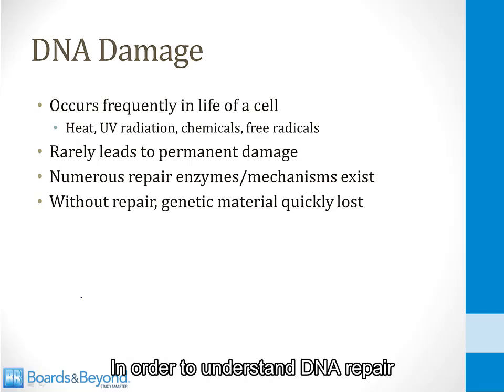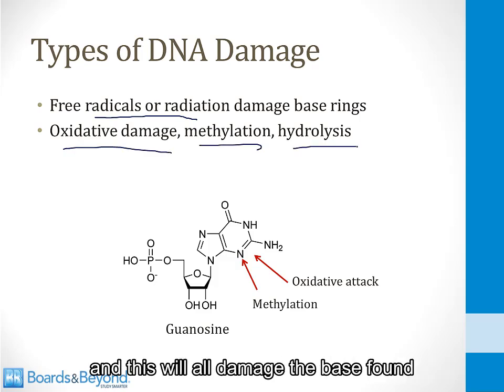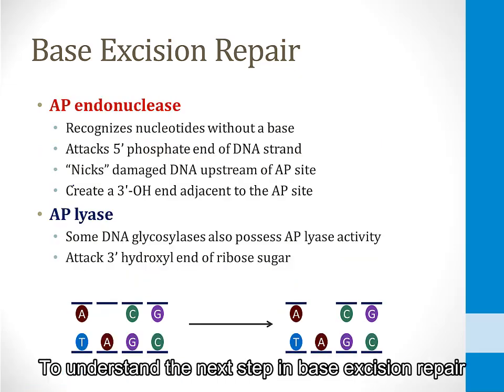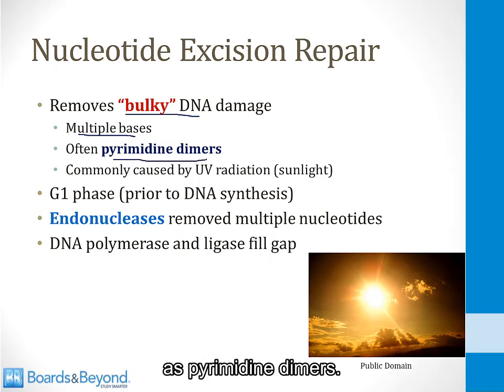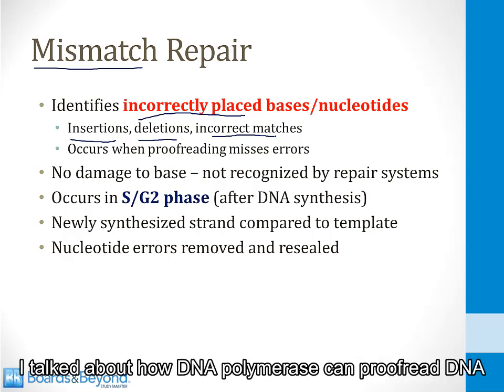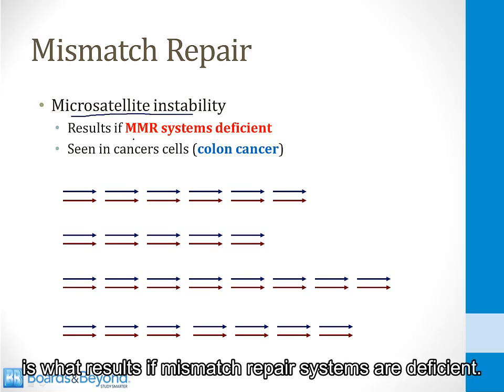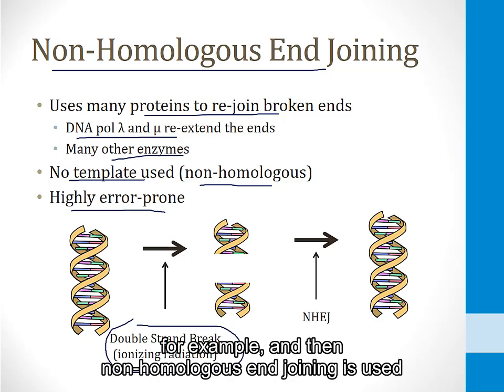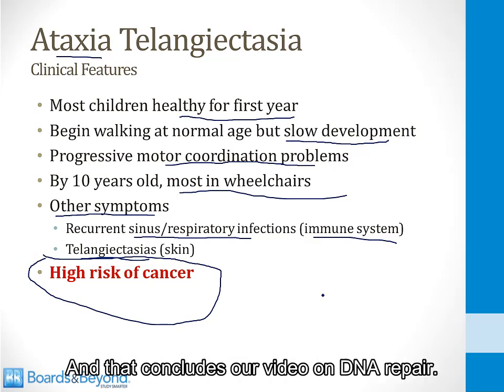Cyto 1.3 DNA Repair